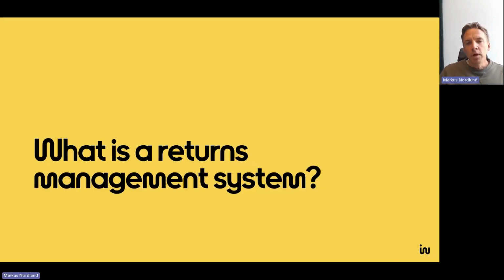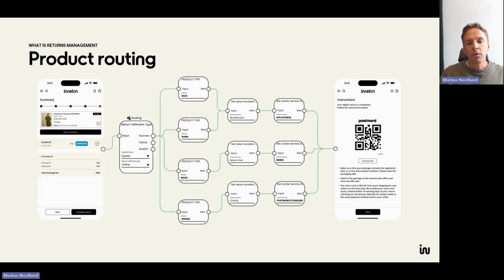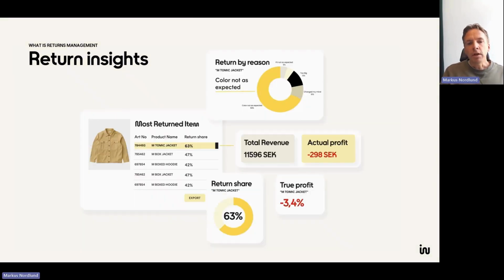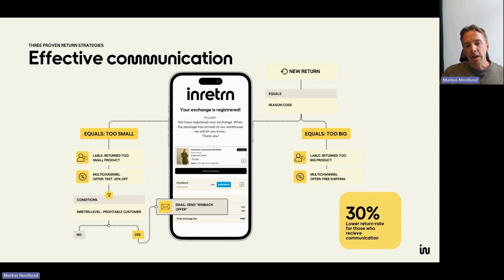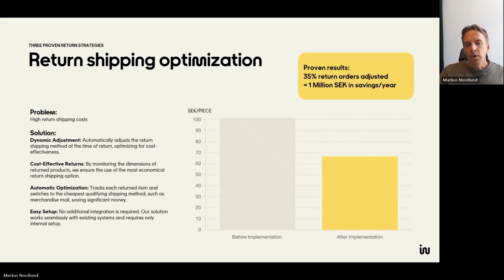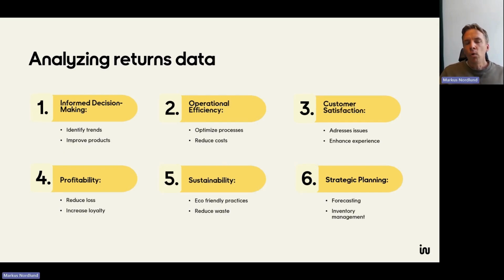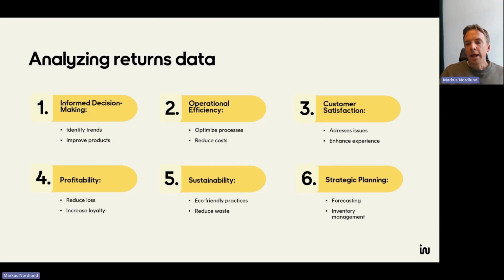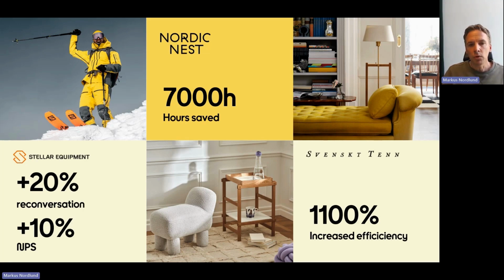Webinar - Three strategies on how to tackle seasonal sale returns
How do you manage returns for seasonal items with shorter sales cycles that must promptly return to inventory?
Summer clothes, graduation attire, and swimwear—peak season is here! With the uptick in sales, we also see an increase in returns. But how do you manage returns for seasonal items with shorter sales cycles that must promptly return to inventory?

In this webinar, we'll provide our best practice strategies for handling returns efficiently in such scenarios. We'll also address post-summer sales and campaign returns. Join us as we share insights on navigating returns for seasonal goods and managing the aftermath of high-volume sales events.